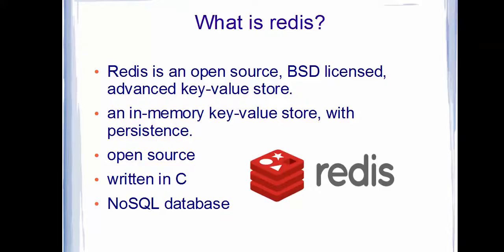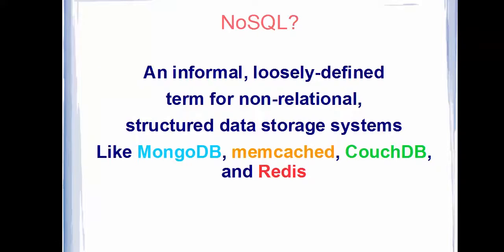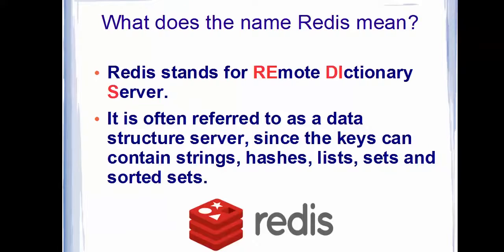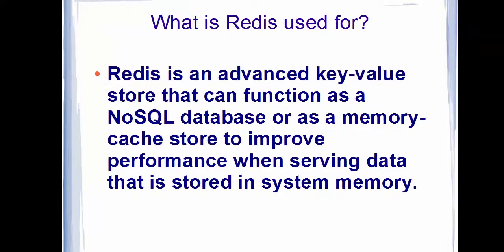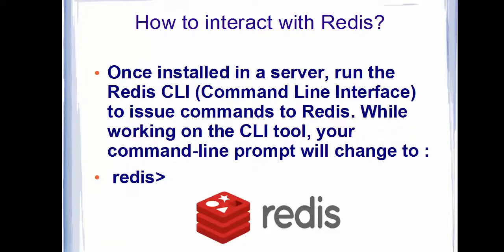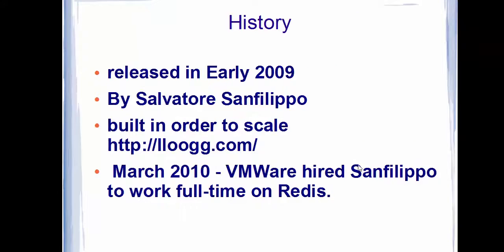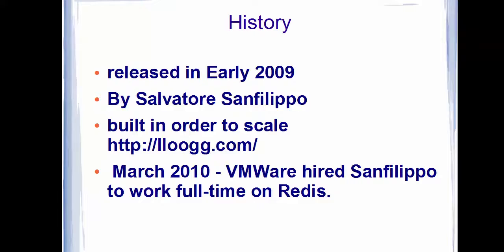Redis Tutorial 1 - Introduction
Redis Tutorial for Beginners 1 - Introduction